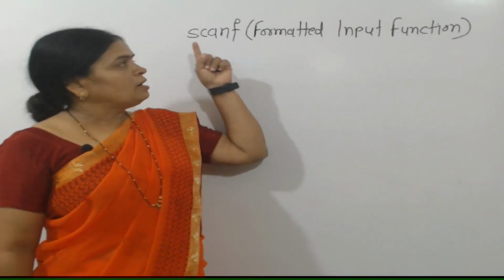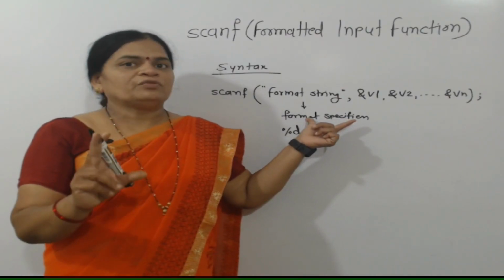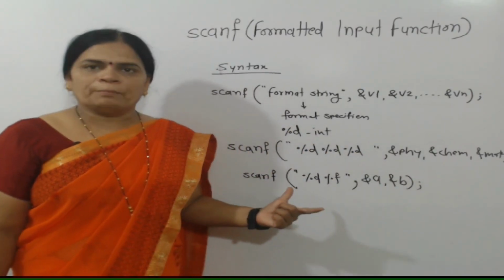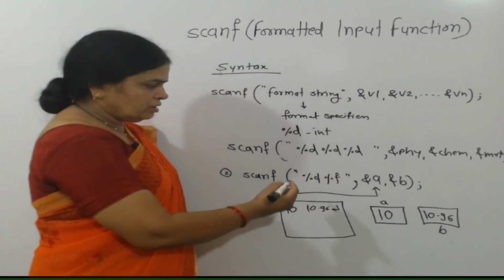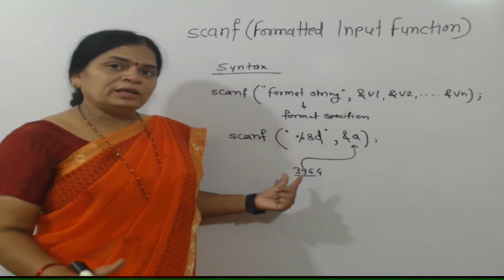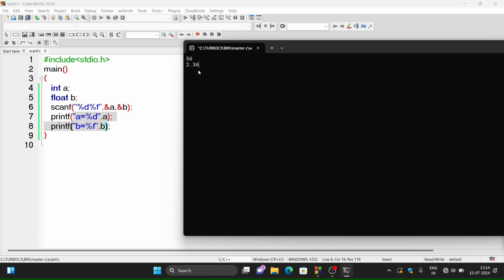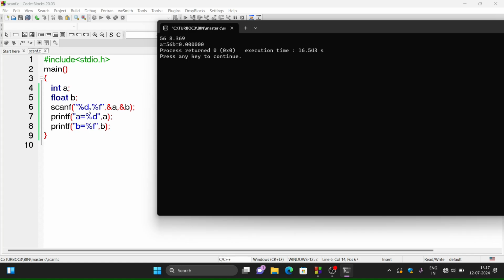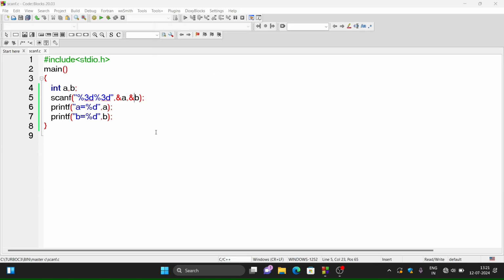27. Formatted Input Function In C | scanf() Function | C Language Tutorial for Beginners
Formatted Input Function In C | scanf() Function